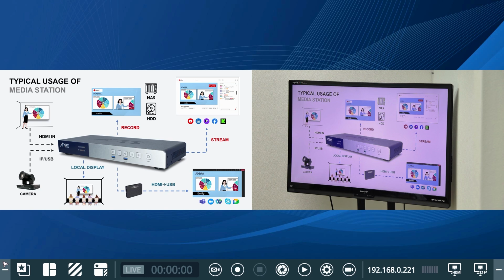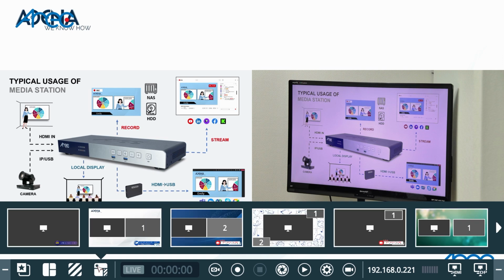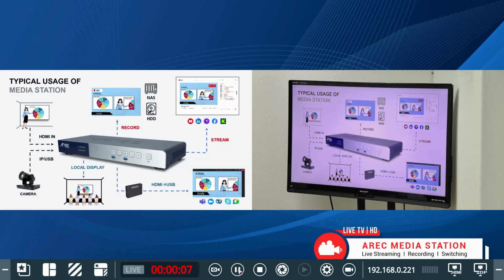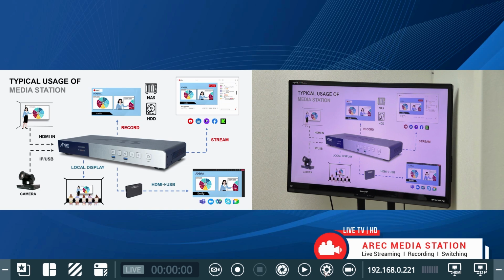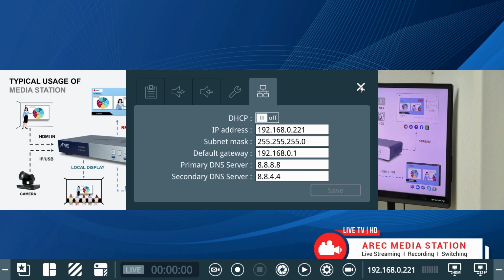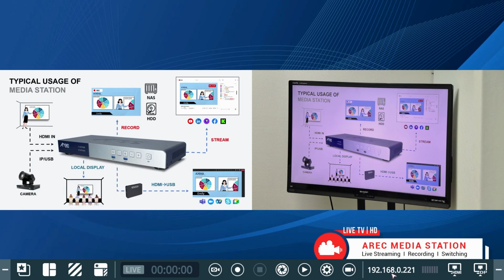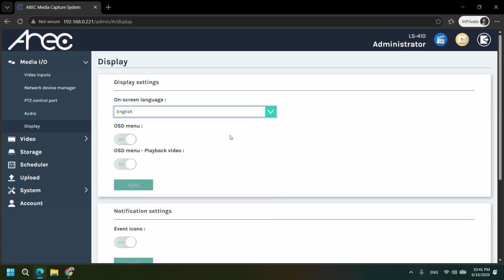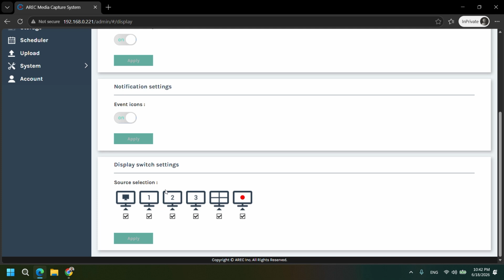How to use the GUI on AREC Media Station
In this lesson, you will learn how to use the Graphical User Interface (GUI) of an AREC Media Station to control recording, streaming, video layouts, PTZ cameras, and other essential functions. We'll also explore the available GUI settings and customization options to streamline lecture capture, media production, and live event workflows.

Topics Covered:
• Accessing and navigating the Graphical User Interface (GUI).
• Applying layouts, overlays, backgrounds, and themes.
• Controlling recording, streaming, and snapshots.
• Playing back and exporting recorded videos.
• Controlling PTZ cameras from the GUI.
• Configuring GUI settings and customization options.

🎓 Continue Learning with ADENAcademy
This video is part of an ADENAcademy lesson. Access the written lesson, additional resources, and complete the quiz here:

🏅 ADENAcademy Certification
This lesson is just one part of the complete course. Explore all lessons, complete and pass the quiz for each one, and earn your Certificate of Achievement after completing each level.

🌎 Additional Languages
This video has automatically generated dubbing. If you notice any inconsistencies, please refer to the original audio, original subtitles, or the written lesson.

💬 Have a Question About This Lesson?
Leave it in the comments. We'll be happy to help!